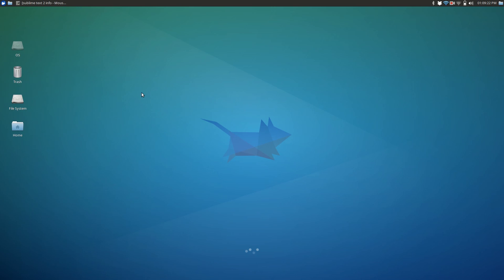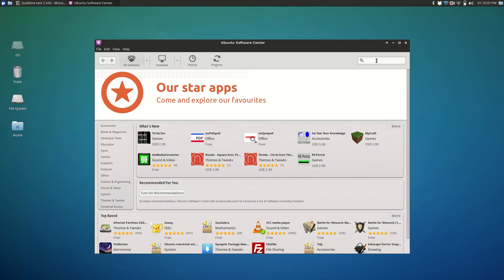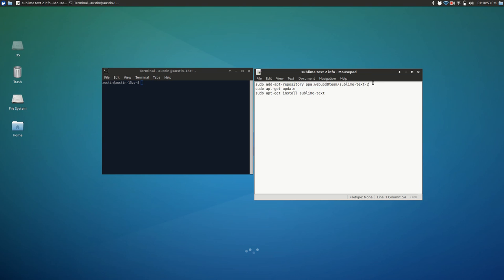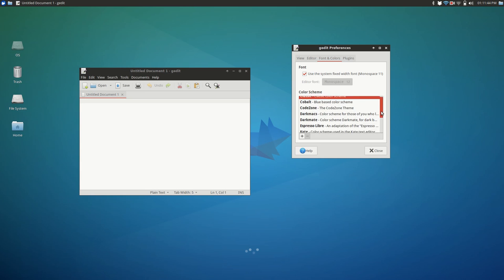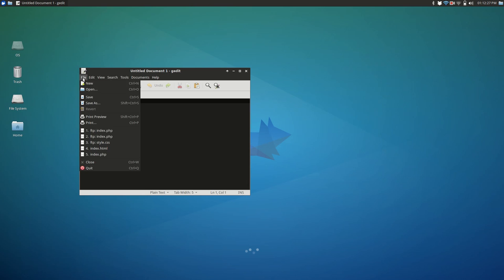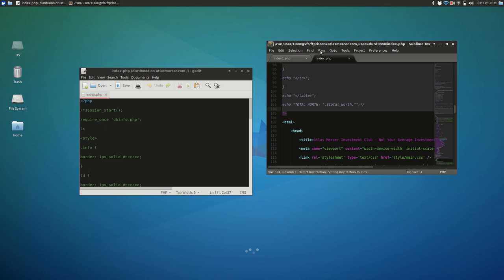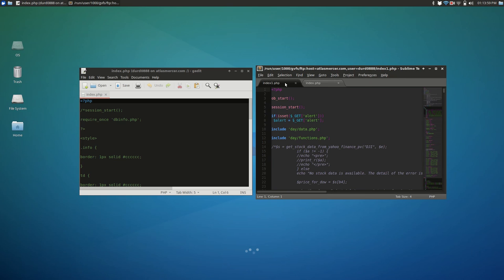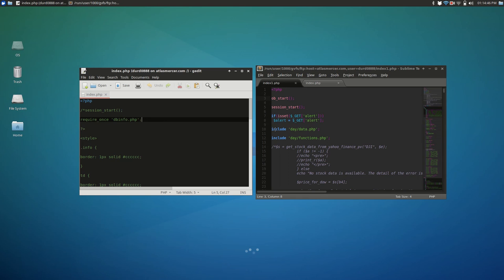Text Editors - Xubuntu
A look at a couple of text editors available in Xubuntu/Linux